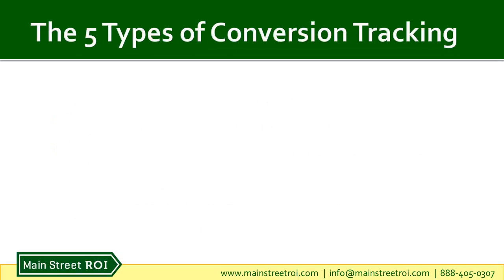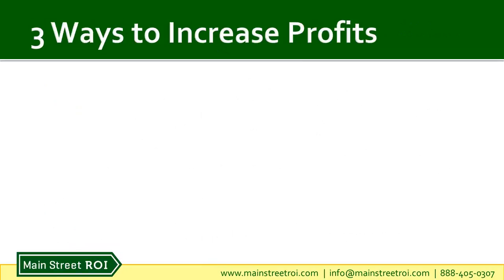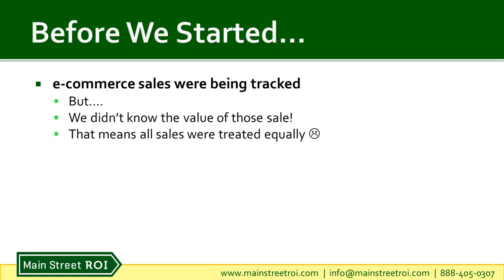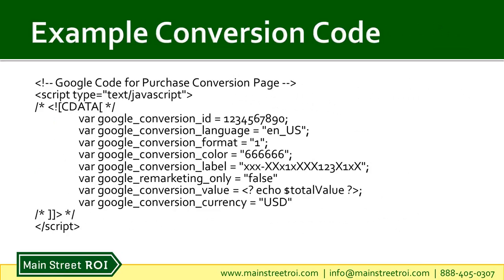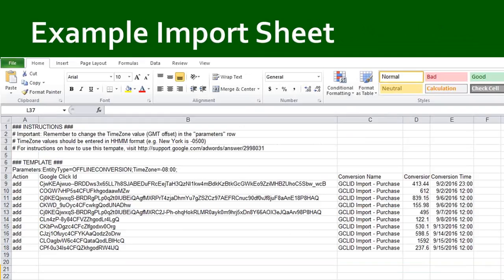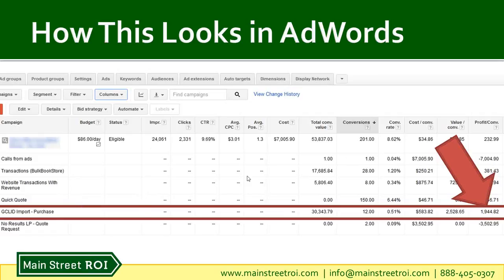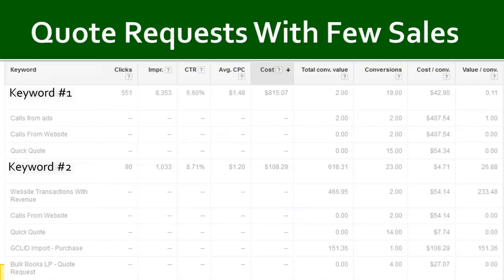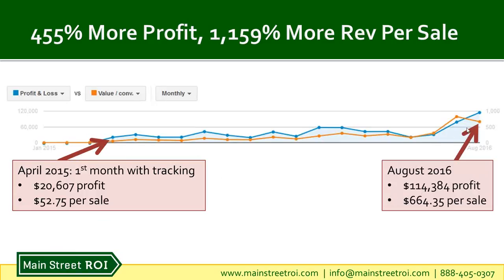How to Improve AdWords Profits with Proper Conversion Tracking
When you attend this webinar, you’ll learn:

    All about the different types of AdWords conversion tracking, and which types of tracking are right for your type of business

    How to track the full revenue value of all e-commerce sales, so you know how to properly set your bids

    How to track phone calls with Google AdWords (for free!)

    How to track offline sales down to the keyword and ad level using AdWords Import conversion

    How to use conversion data to maximize profit and eliminate wasted ad spend

    And more…